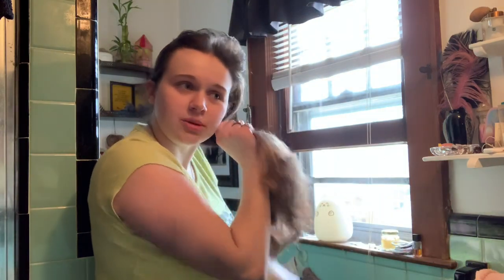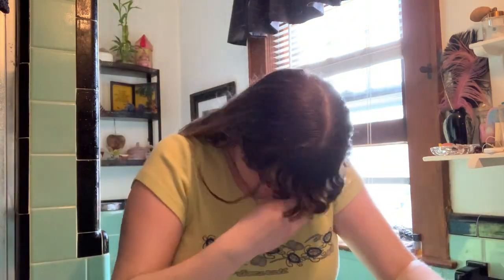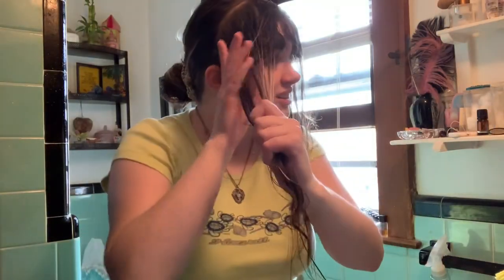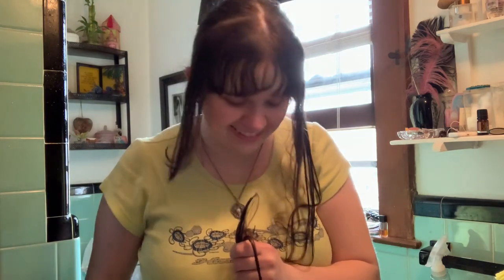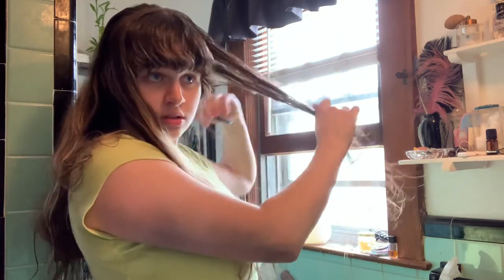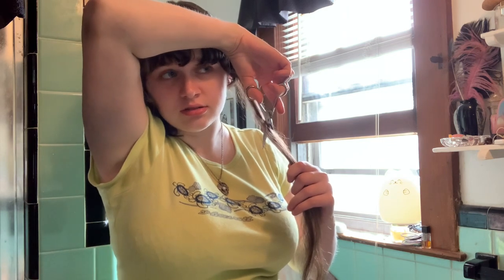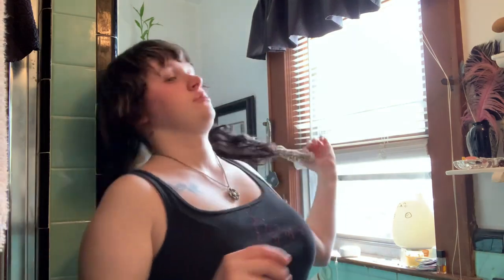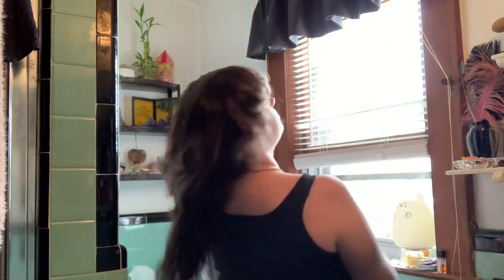Giving Myself a Shag Mullet!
I really really enjoyed cutting my hair again by myself, it definitely has been a while. Very refreshing :) plus I’m soooo happy with the results of my new hairstyle. Let me know what you guys think!

**all beats are copyright-free beats by Prod. Riddiman!**